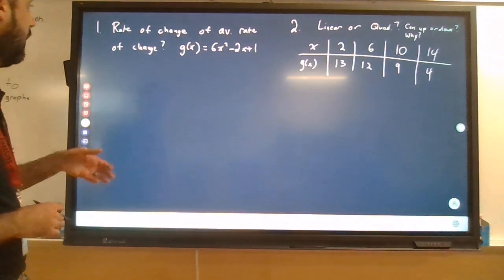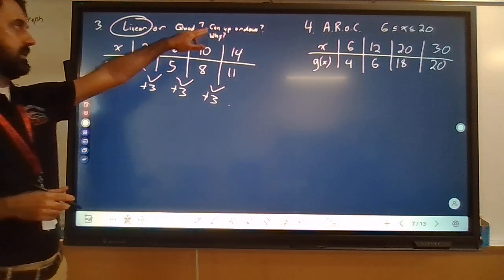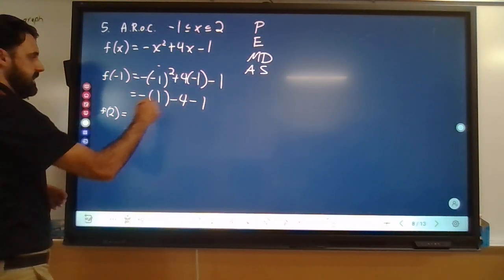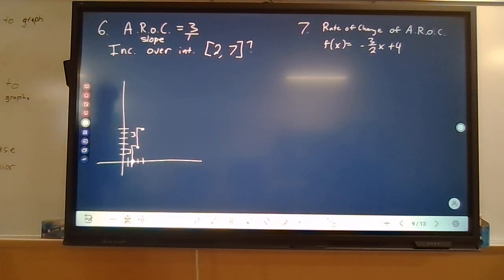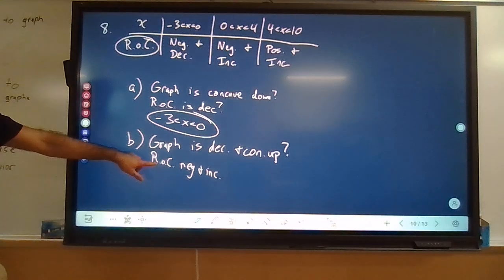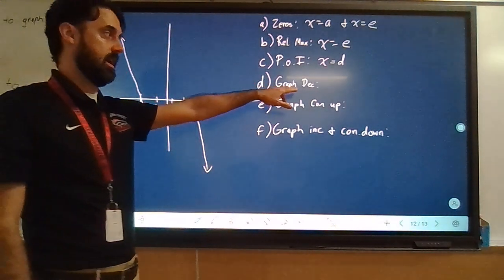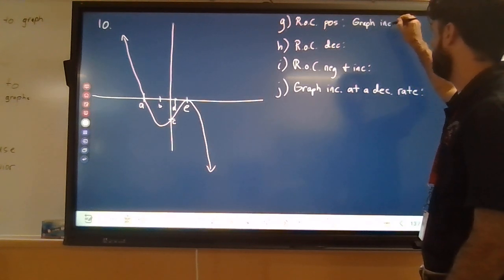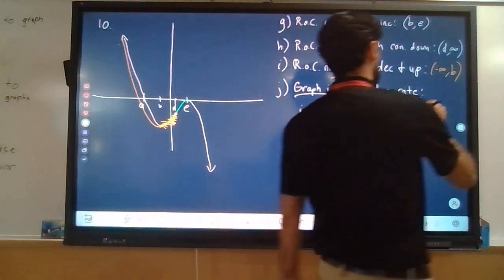APPC Test Review 1.1 - 1.4